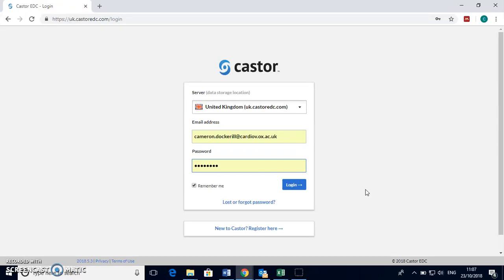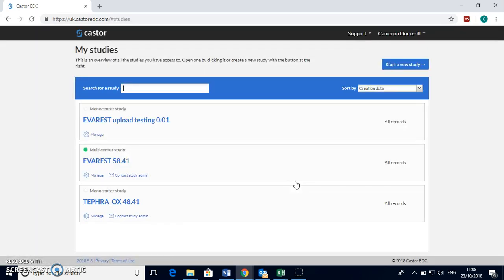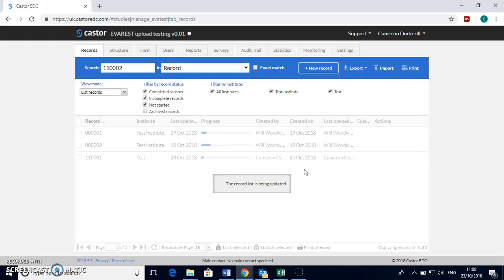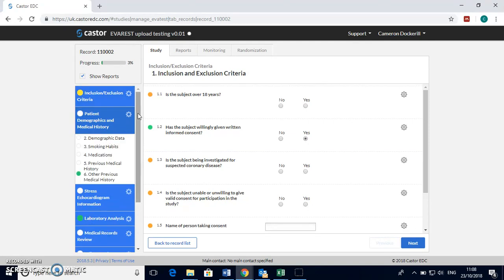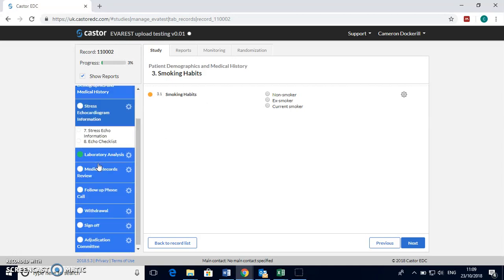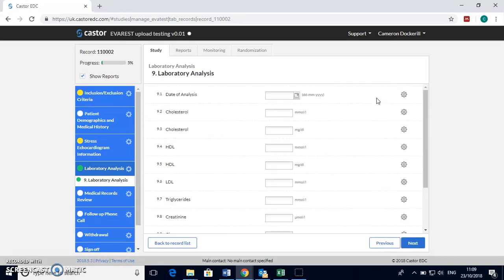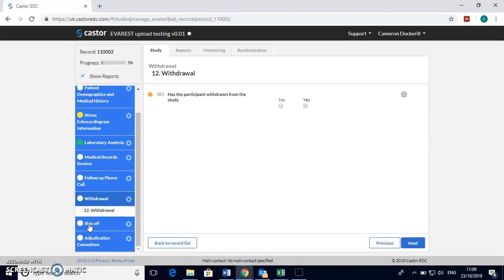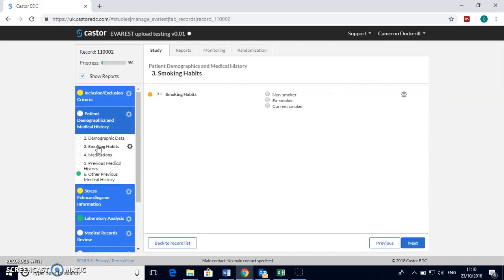CASTOR eCRF Completion - EVAREST Study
In this EVAREST video demonstration I will be showing you how to complete the eCRF to capture participant information for the EVAREST study.